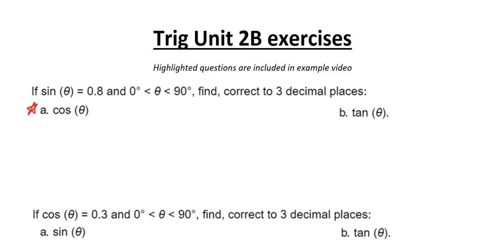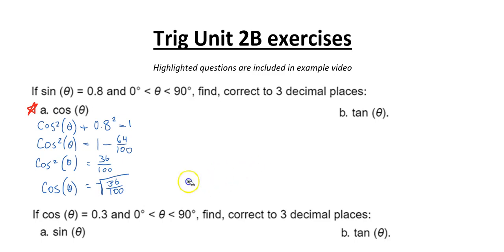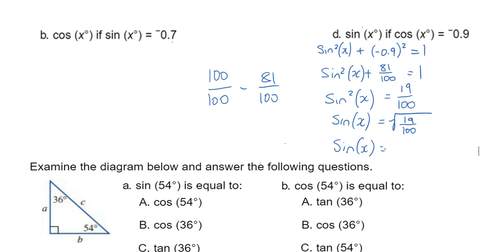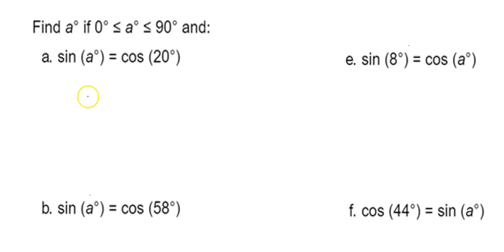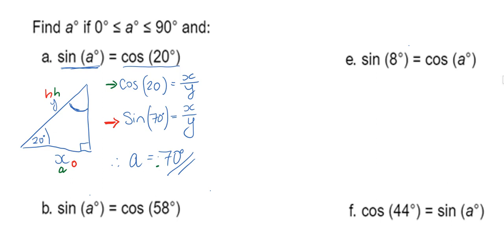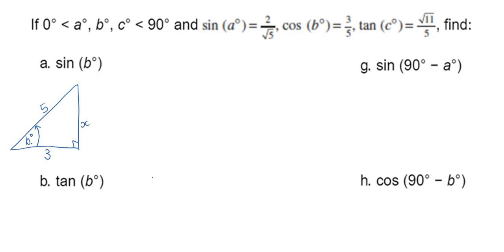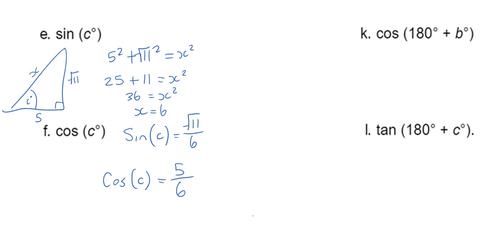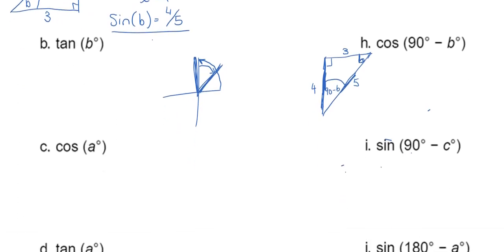Trig identities example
Trig unit 2B examples.